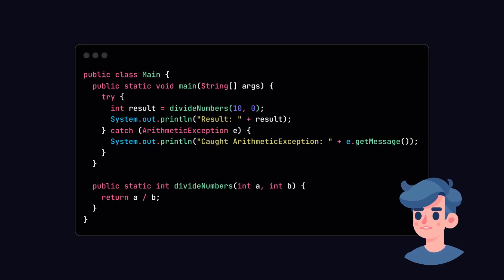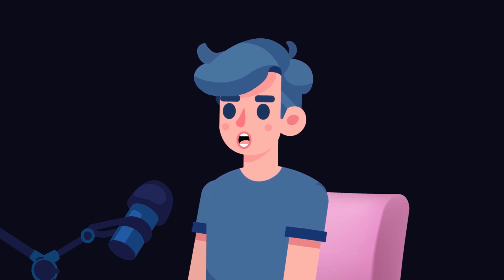Mastering Debugging: Using Breakpoints in Java like a Pro!